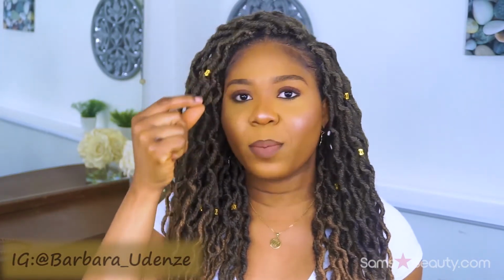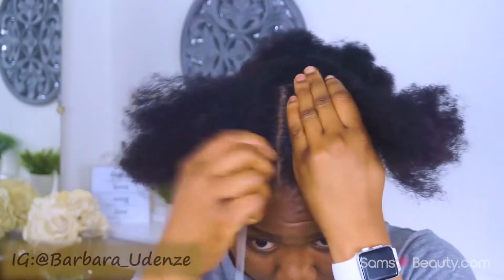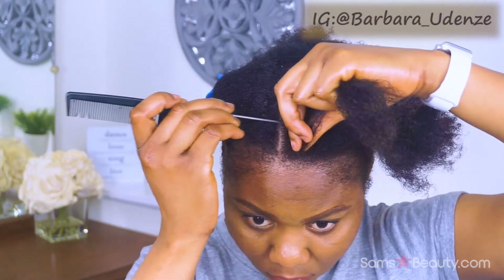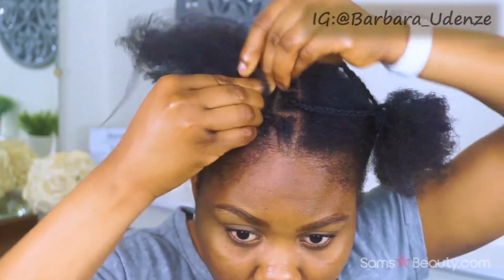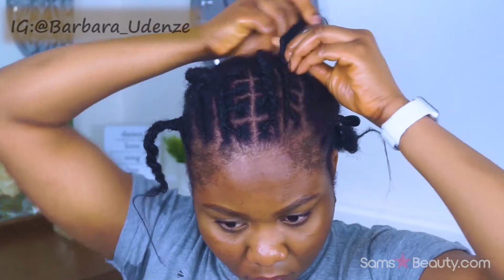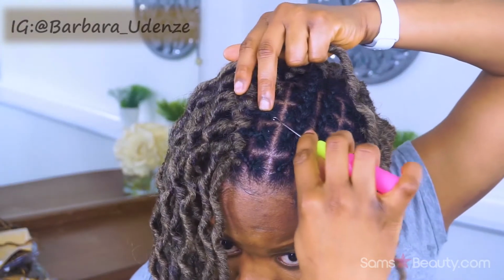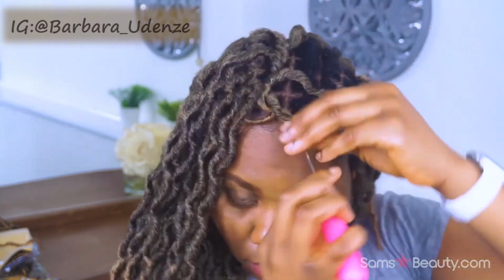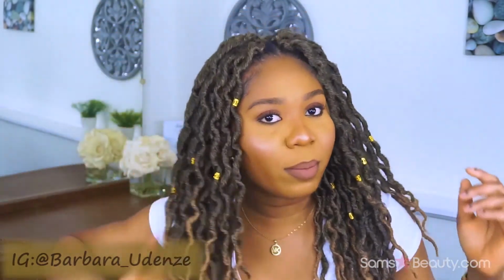AUTHENTIC CROCHET BRAID U LOC DREADLOC WAVY 18" | SAMSBEAUTY.COM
ITEM: AUTHENTIC SYNTHETIC HAIR CROCHET BRAID U LOC DREADLOC WAVY 18" | SAMSBEAUTY.COM

          VIDEO BY: @Zina_ziora_okeke
💕FOLLOW US💕

Styles Boho Goddess Box Braid 24”
Strands 24 strands/ pack
Length 24”
Hair Color 1|1B|2|T1B/27|T1B/30|T1B530
Unit Weight 100g (+/- 5g) per pack
Quantity for Full head Usually need 4-6 packs
Loop Type Pre-looped